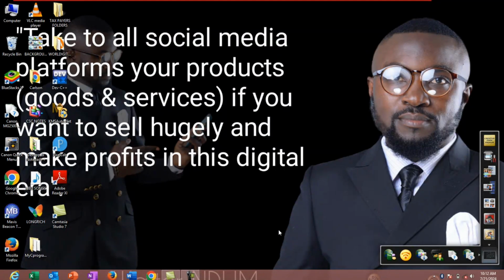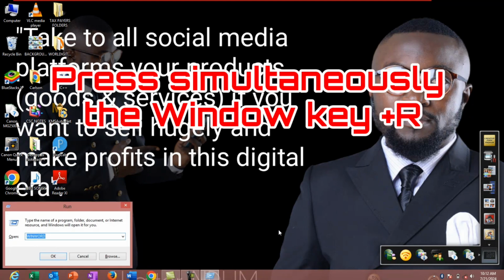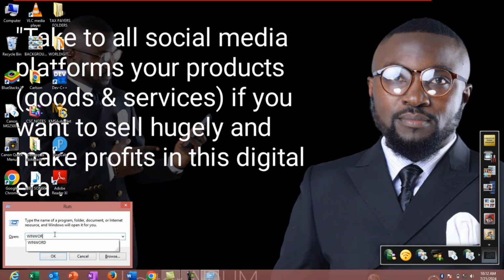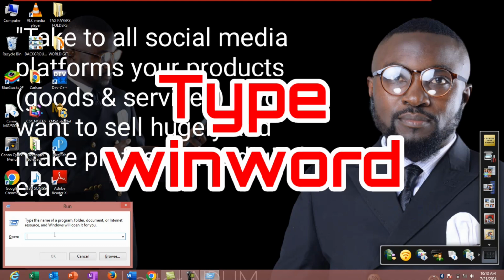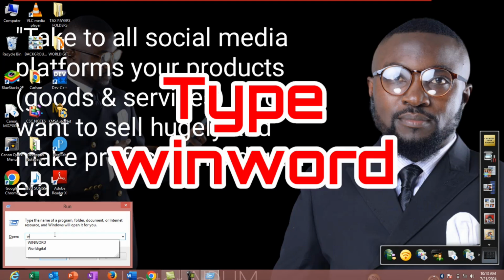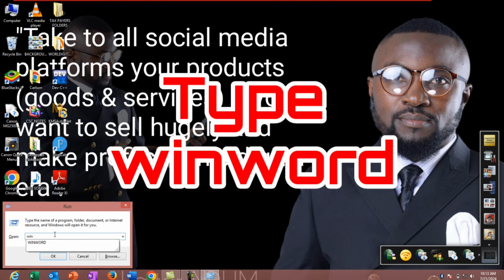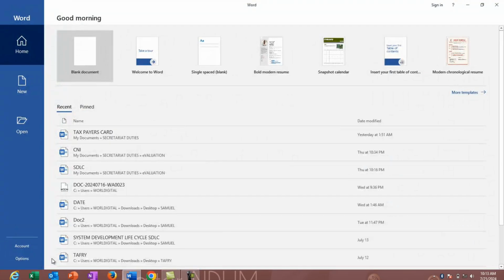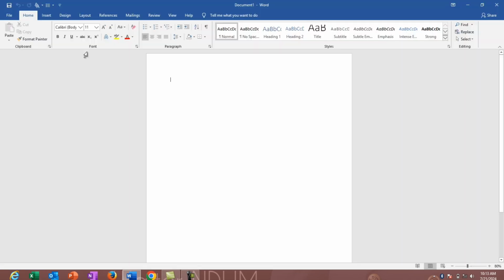How to launch Microsoft Word without its icon like a Pro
How to launch or access Microsoft Office Word without its icon like a professional or IT Technician

✓You should simultaneously press the windows and r keys
✓ In the command/run prompt, type winword &
✓ Finally click on go